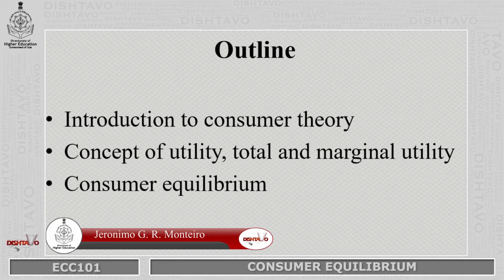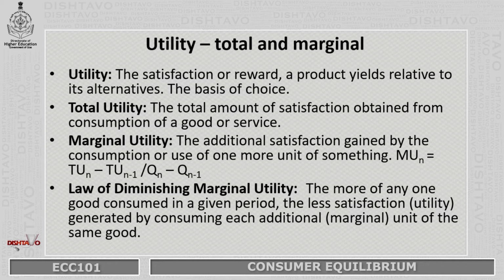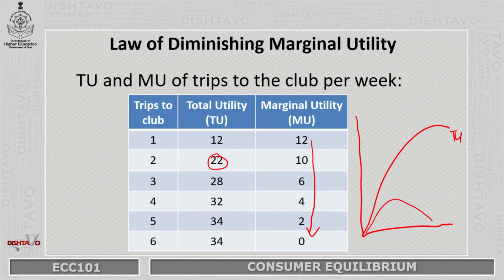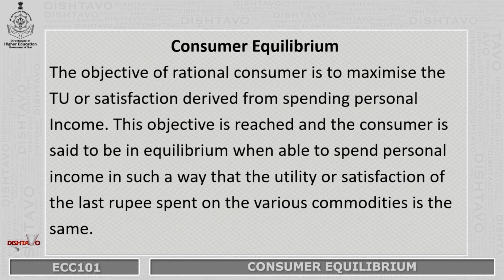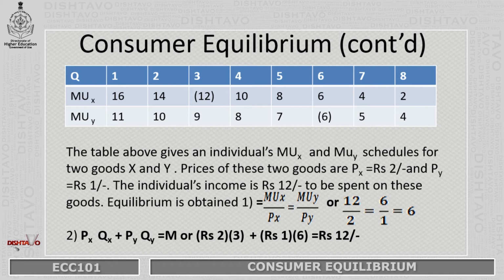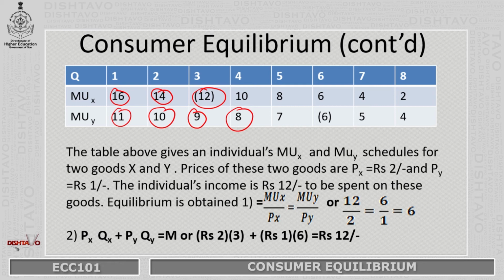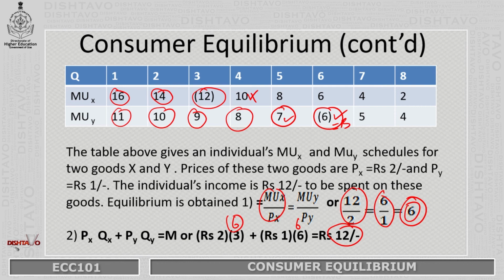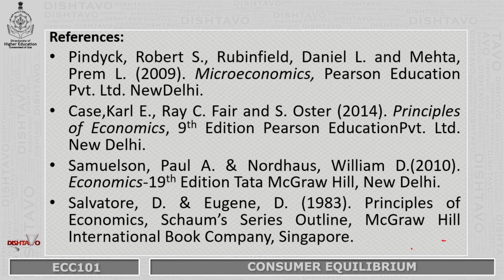32 || ECC101 ||Consumer Theory -Consumer Equilibrium